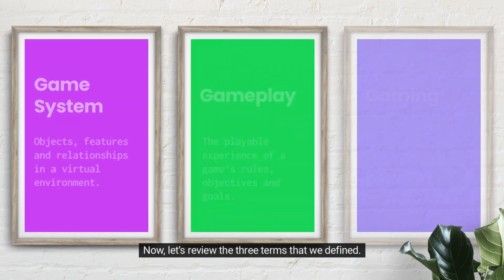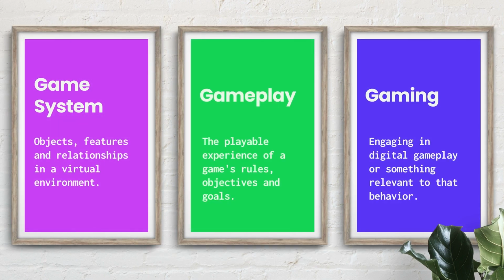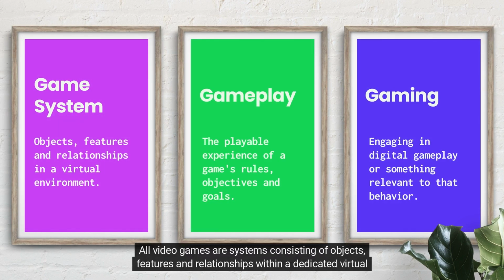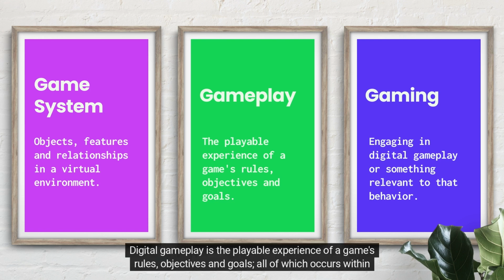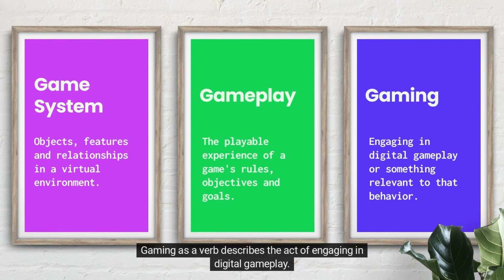What is a Video Game? Vocabulary Explainer #1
Vocabulary all marketers need to know about video games.